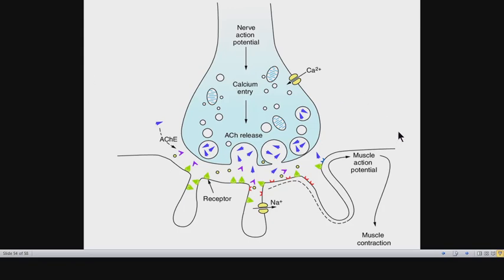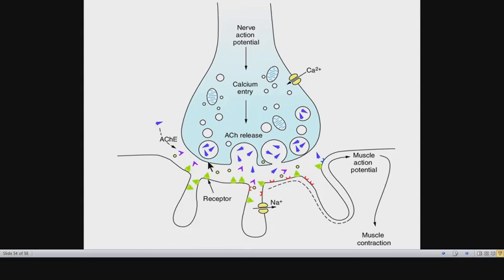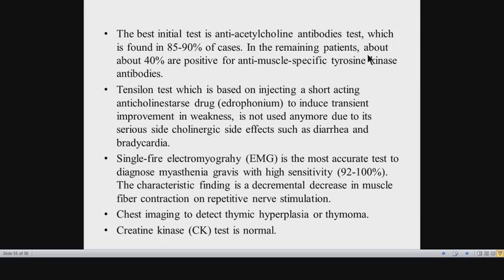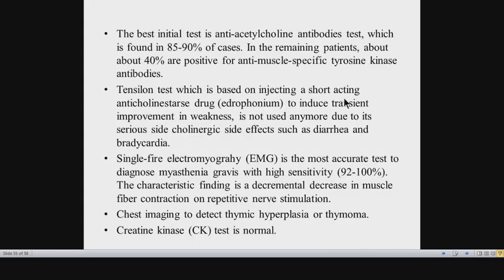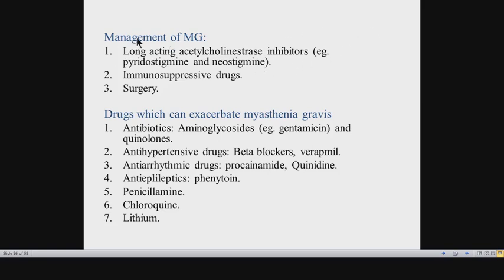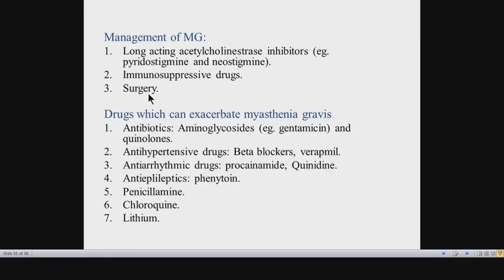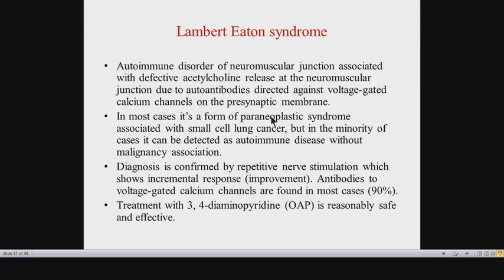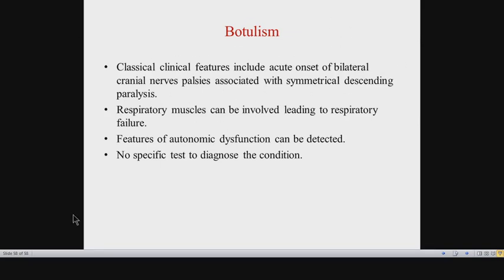Neuromuscular Junction Disorders: Myasthenia Gravis, Lambert-Eaton Syndrome and Botulism.